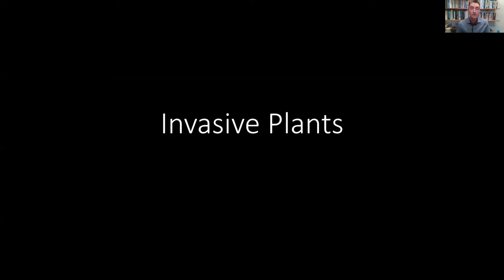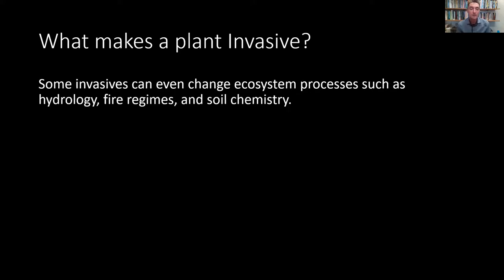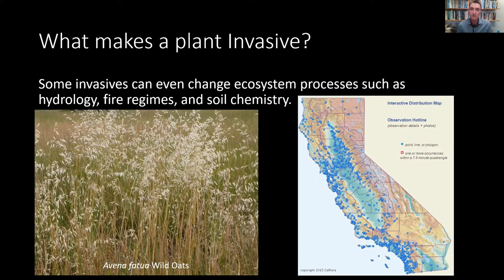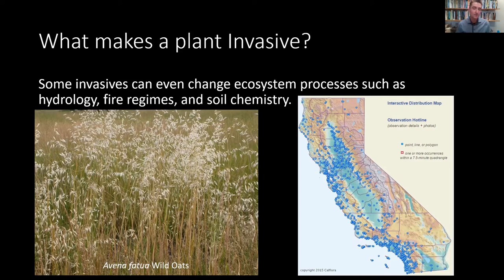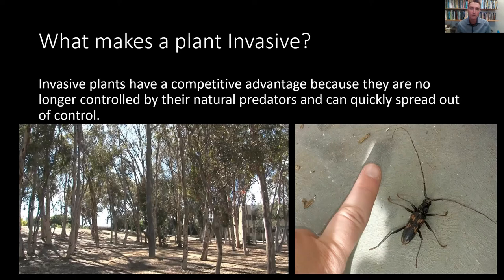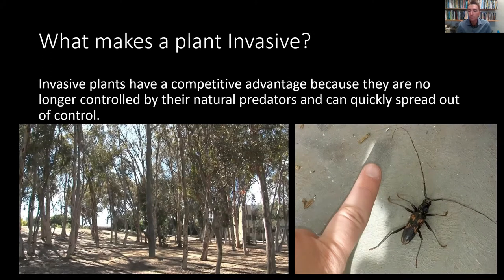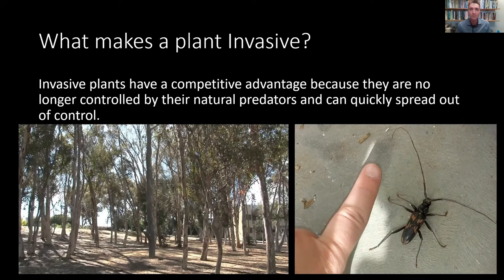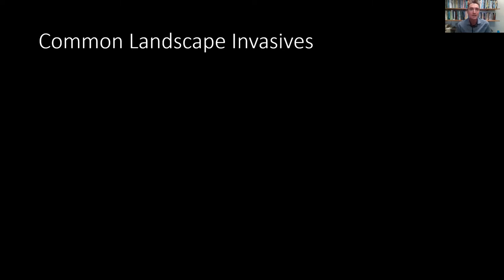Invasive Plant Species